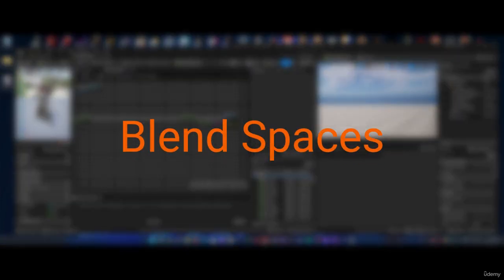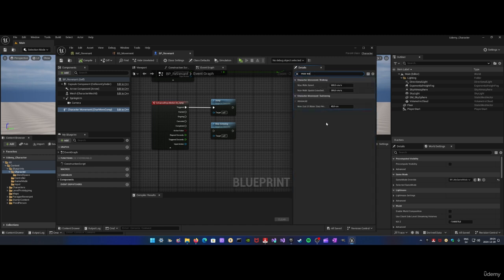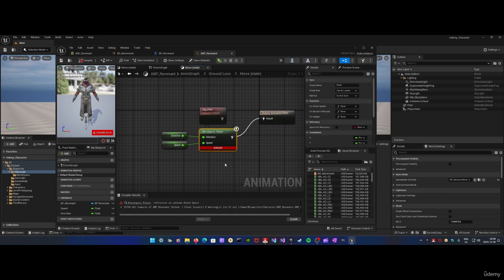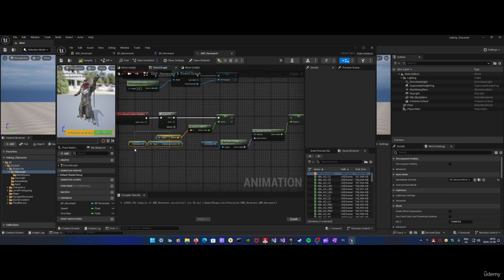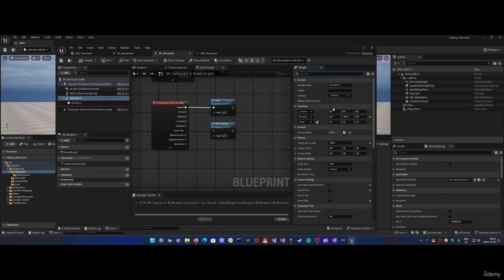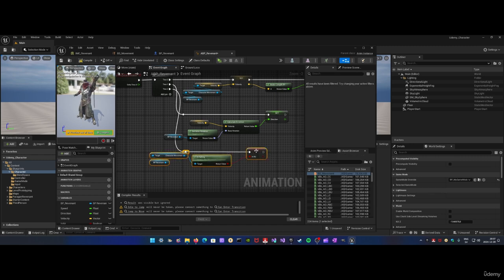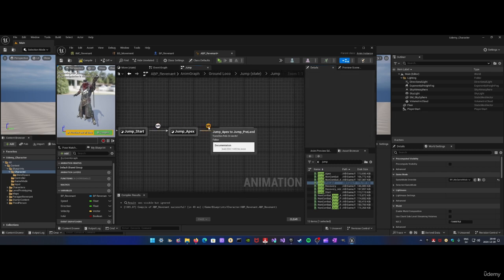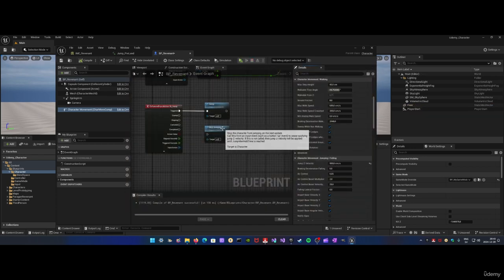26. Revenant Character - Beginner Level (Blend Spaces)